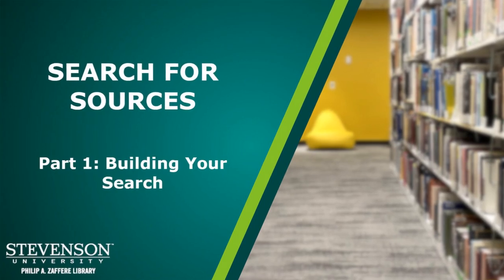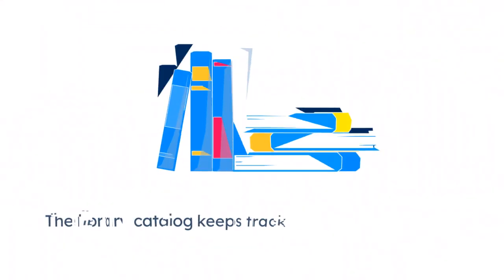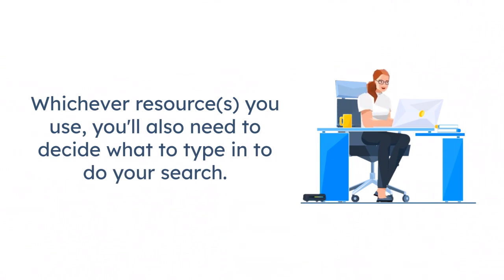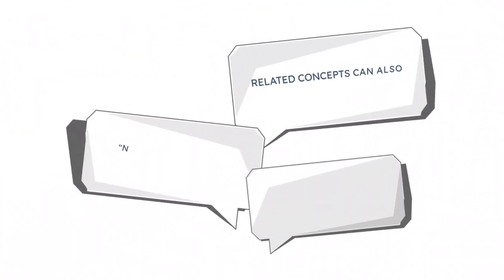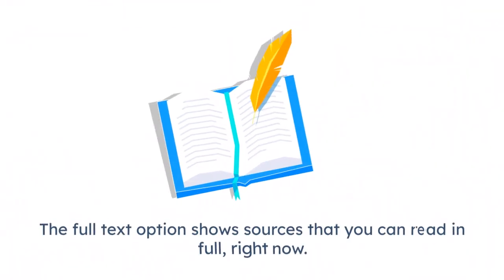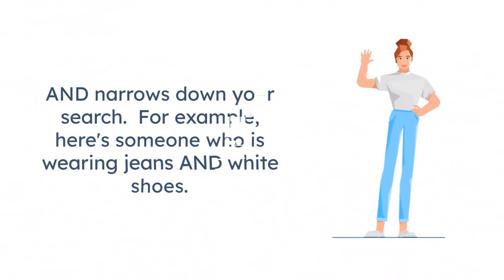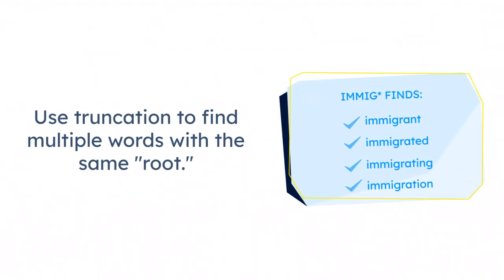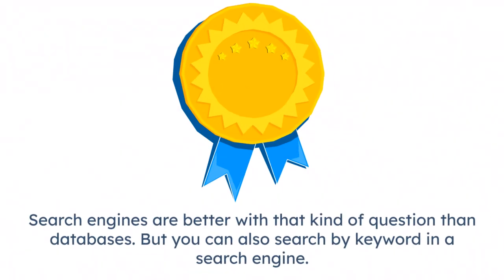Search for Sources, Part 1: Building Your Search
This video is Search for Sources, Part 1: Building Your Search. It is part of our five-part Research Skills tutorial series, which gives an overview of the academic research process. These tutorials are designed to be a general guide to research across all fields and projects.